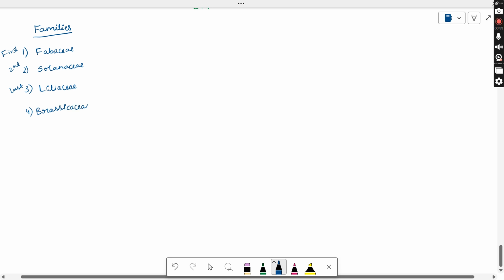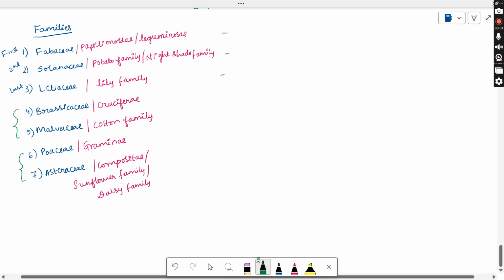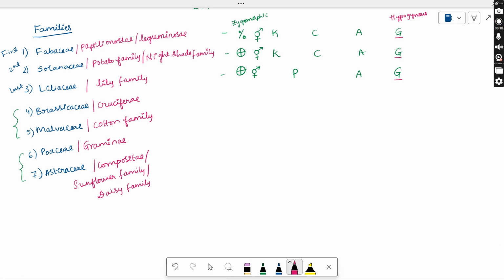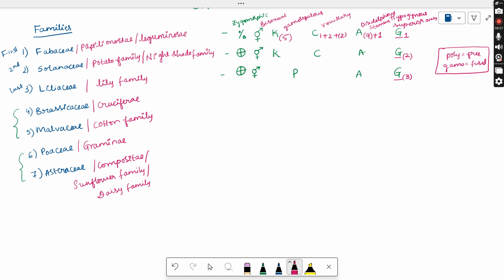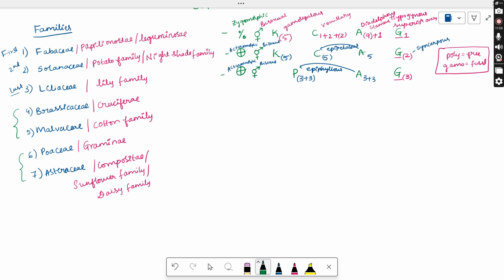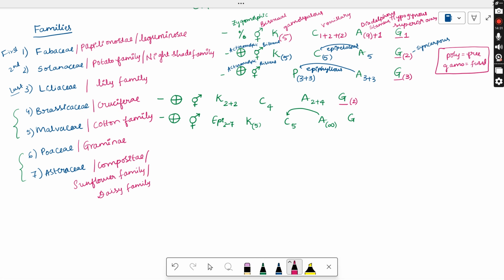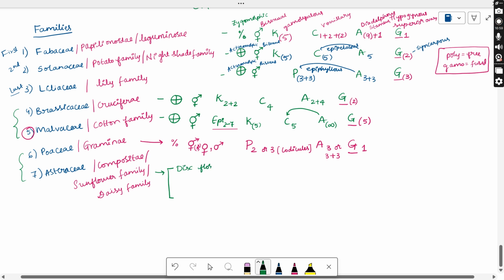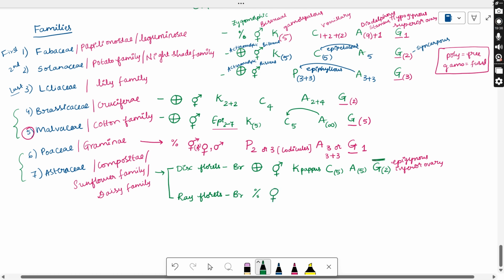FAMILIES WITH FLORAL FORMULA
@bhagisbiology MORPHOLOGY OF FLOWERING PLANTS, CLASS 11, NCERT